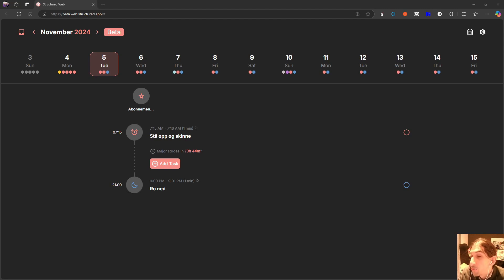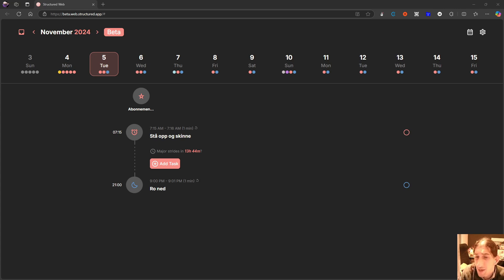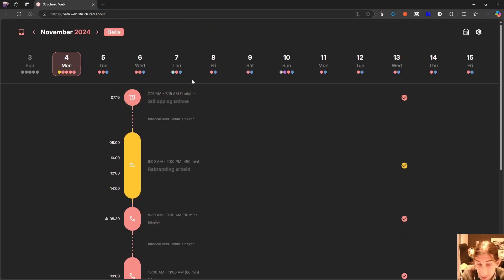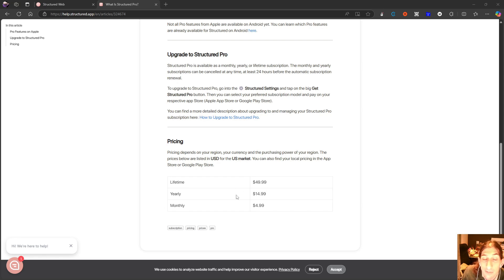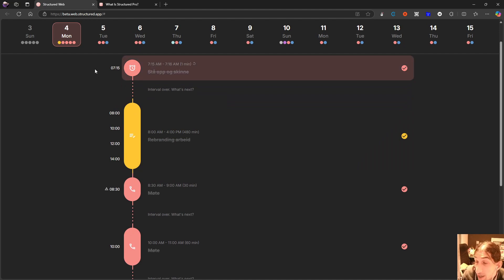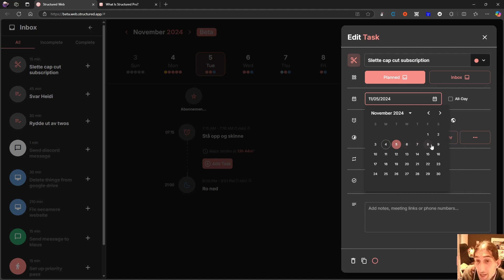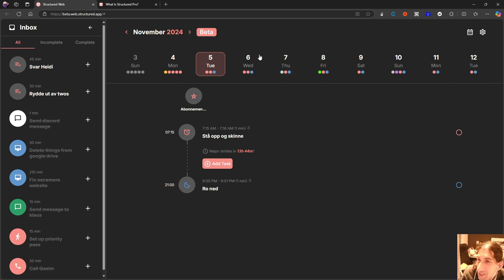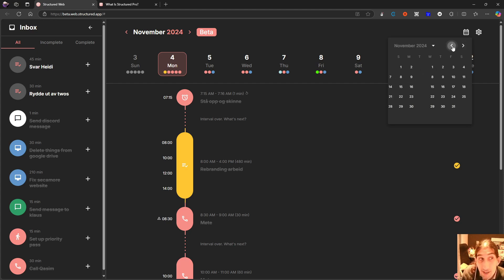Is this the best daily planner app? - Structured web review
This is a great daily planner app and it is called structured in this video we go over the web version

0:00 - intro
02:05 - pricing
02:41 - Feautres